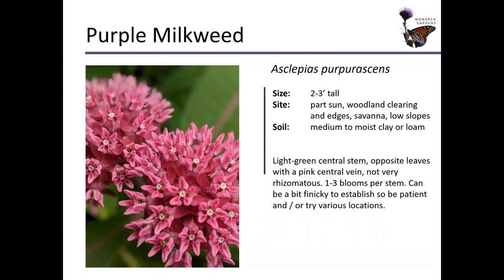Milkweed 101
This snippet is taken from a larger online class that explores ethnobotany, the dangerous and complicated way milkweeds are pollinated, the many fauna that rely on milkweed as a host plant, how climate change will affect those fauna as milkweed is altered, and the top 20 milkweed species from around the U.S. to try in your home garden.

MONARCH GARDENS LLC is a prairie-inspired design firm based in Nebraska. We specialize in lawn to meadow conversions as well as urban shade gardens. Employing 100% native plants, our designs are climate resilient, adaptable, and provide numerous ecological benefits while artistically reflecting wilder landscapes.

We host a vibrant online community / forum of native plant gardeners, offer long-distance Zoom design consultations, and provide keynote addresses for a variety of organizations. The owner, Benjamin Vogt, is author of A NEW GARDEN ETHIC: Cultivating Defiant Compassion for an Uncertain Future, and PRAIRIE UP: An Introduction to Natural Garden Design.